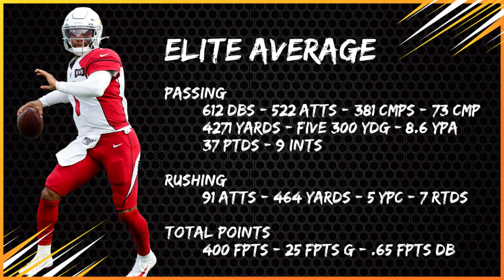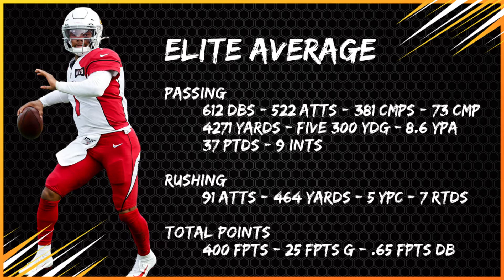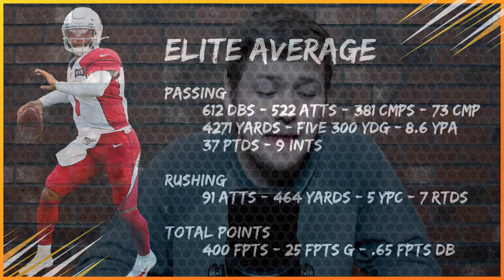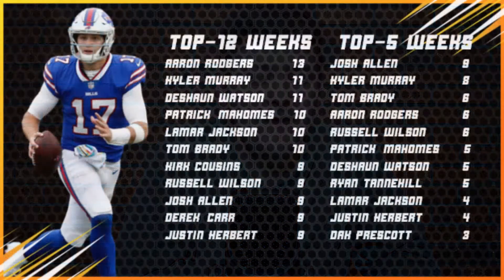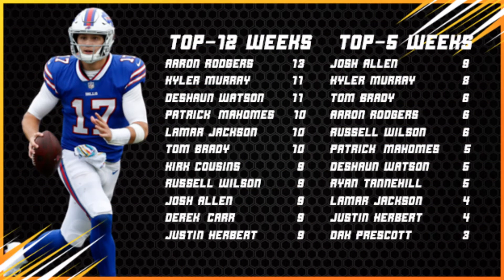What Makes An Elite Fantasy Quarterback? 2021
PODCASTS!
AND MORE!